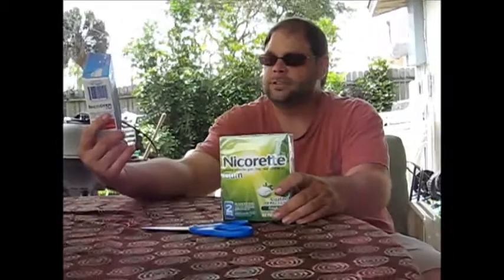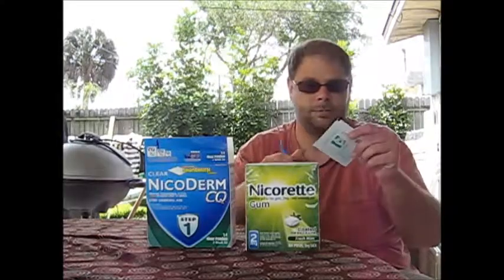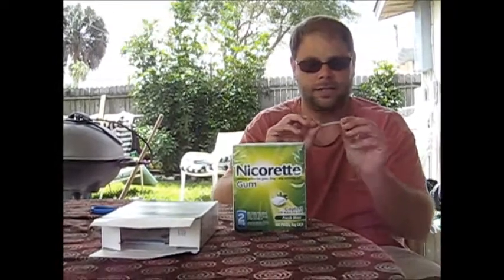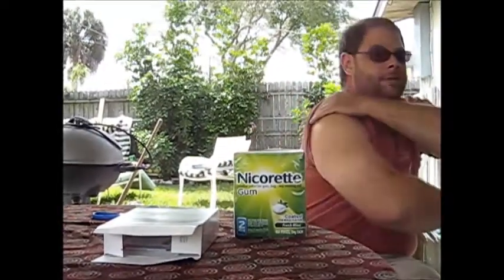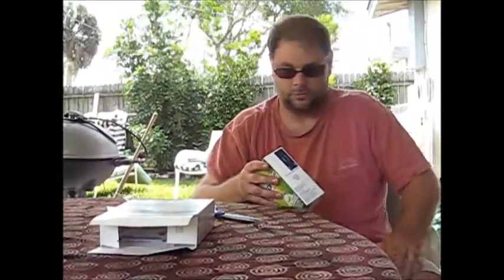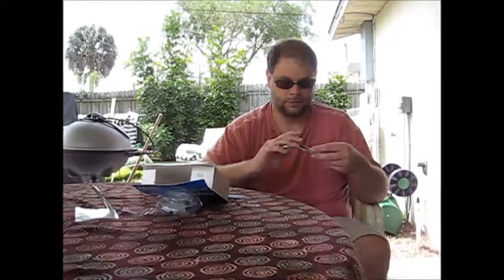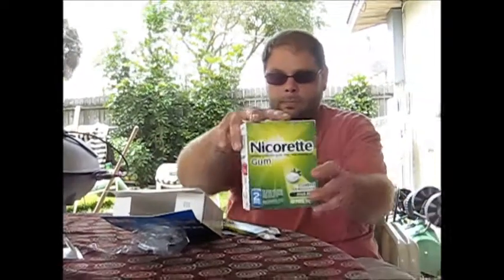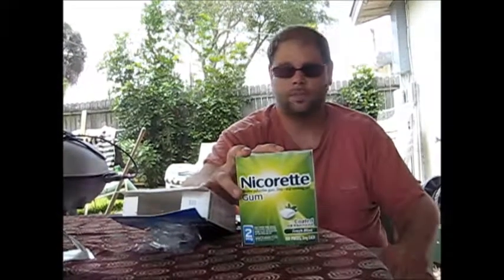Quitting Smoking Vlog Day 3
Evan starts on his patches and gum after a 2 day break due to a broken camera. We're up and running again!